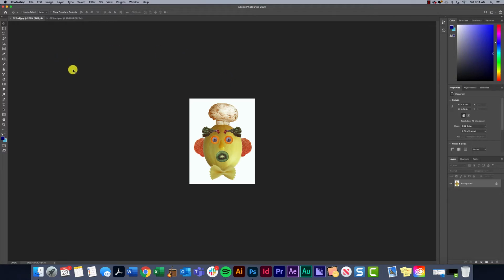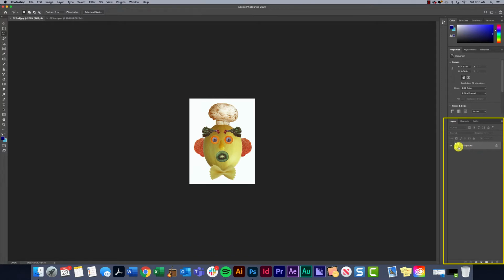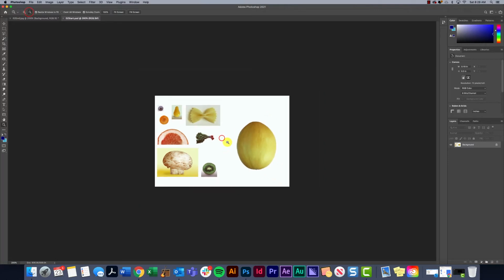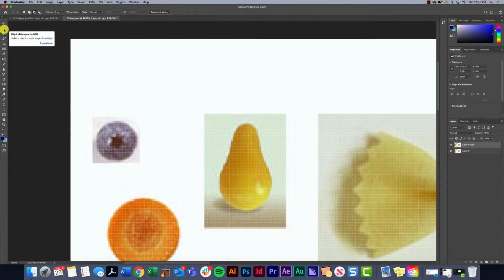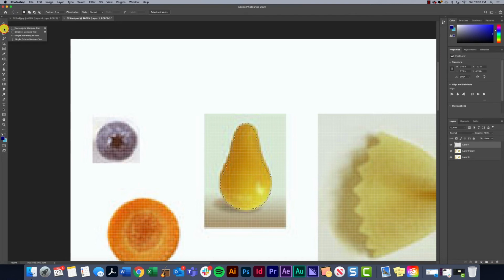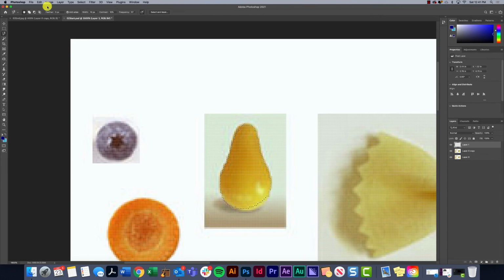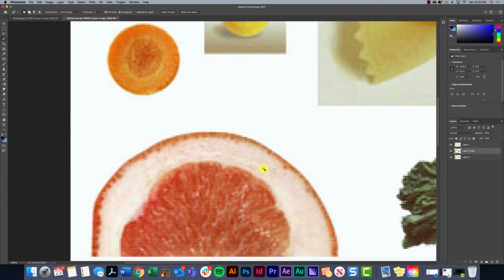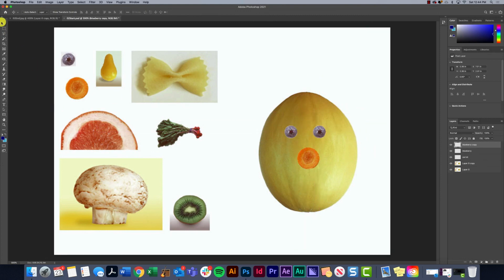Photoshop 2022 Tutorial - Using Selection Tools (for beginners)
This video walks you through the basics of using key selection tools such as the elliptical marquee tool, magnetic lasso tool, polygonal lasso tool, magic wand and much more. We'll go over the layers panel briefly and discuss how to add or deselect parts of your image. This tutorial is great for beginners or people that are brand new to Adobe Photoshop CC 2021.